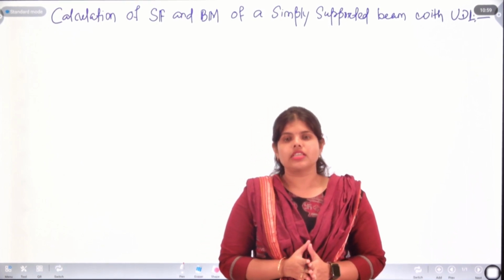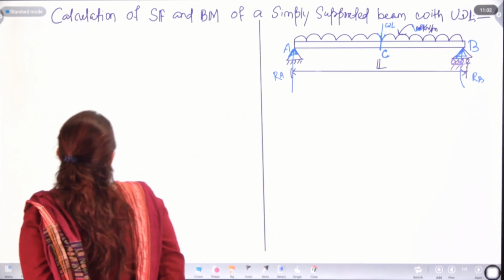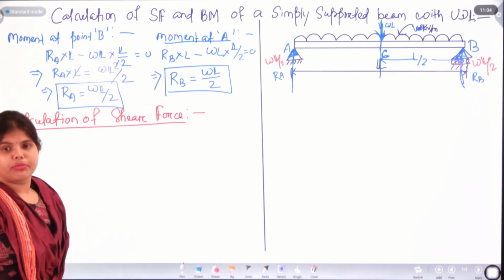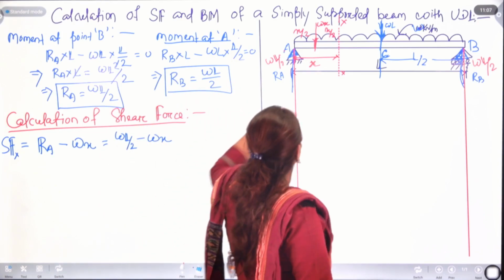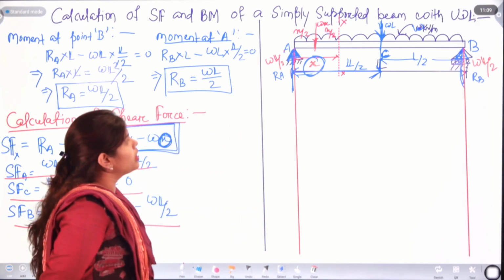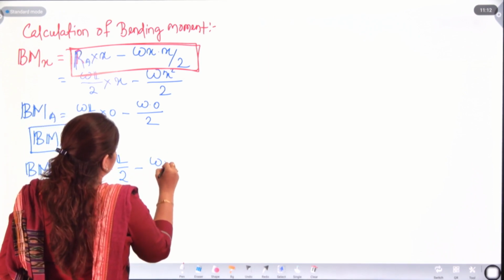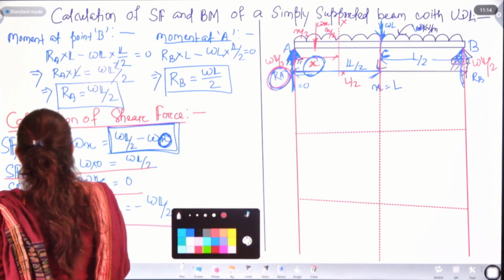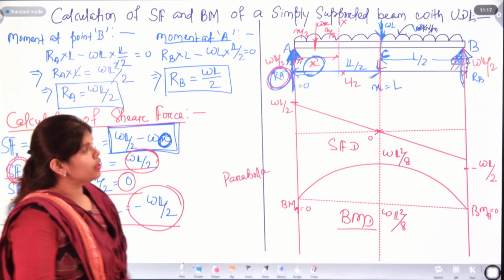Calculation of SF and BM at Simply Supported Beam with UDL